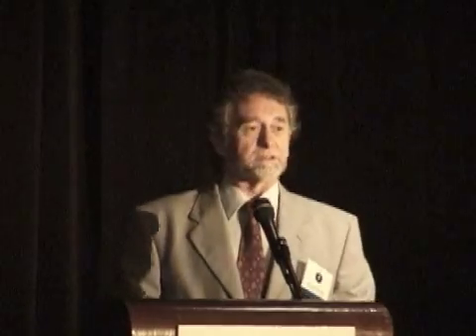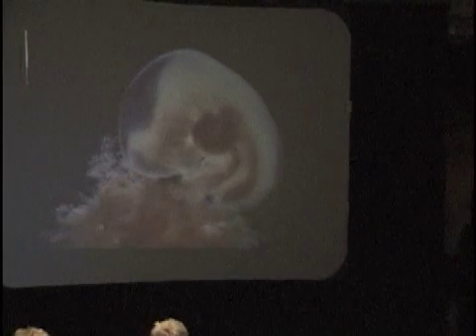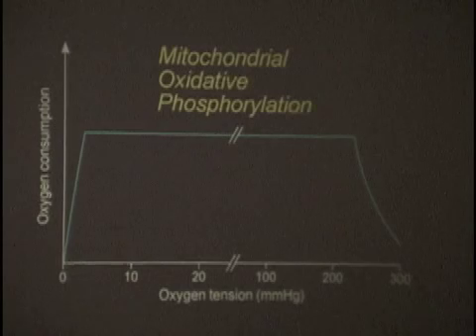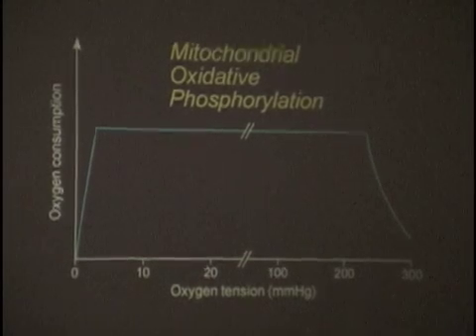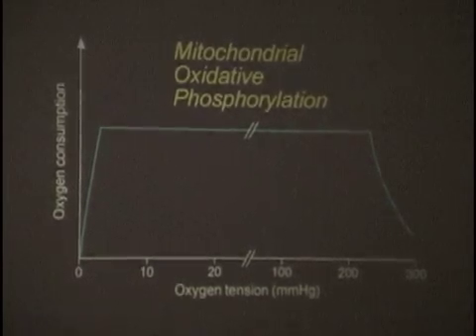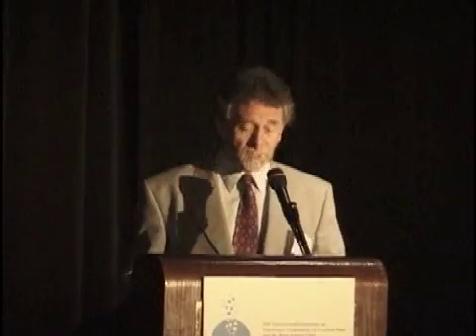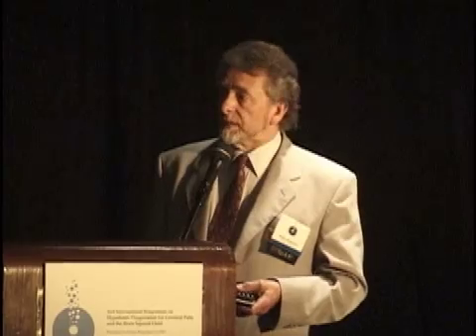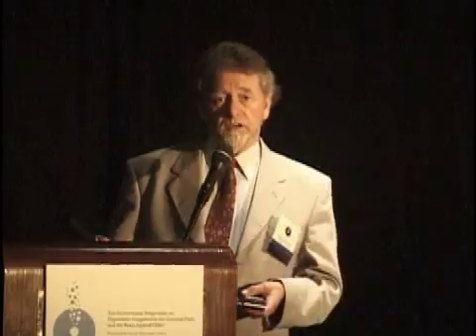The Oxygen Paradigm, Part 1 of 6.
The Oxygen Paradigm, a lecture given by Dr. Philip James at the 2001 2nd International Symposium of Hyperbaric Oxygen for the Brain-Injured Child. Dr. James is recently retired from the Ninewells Medical School at the University of Dundee in Scotland. In this brilliant 52-minute lecture (divided into 6 parts of roughly 8:30 each), Dr. James presents an irrefutable argument for utilizing HBOT in all stages of brain-injury, from the acute phase all the way out to 30+ years post-injury. This video is © by the CHERISH Foundation (cherishfoundation dot org) and its presentation is made possible by Ed Nemeth and the CHERISH Foundation.